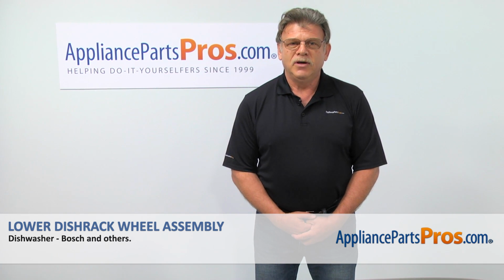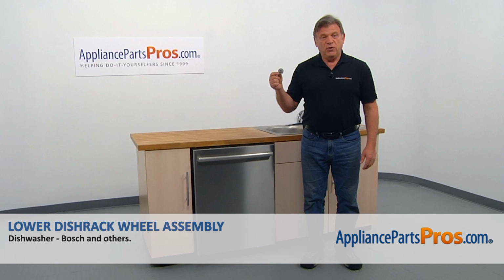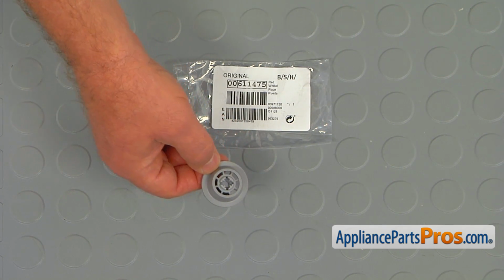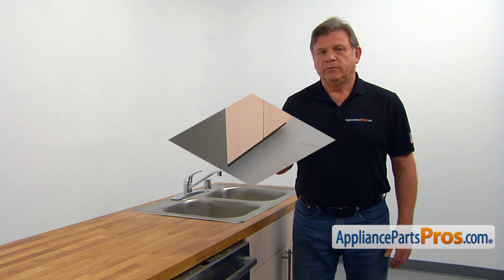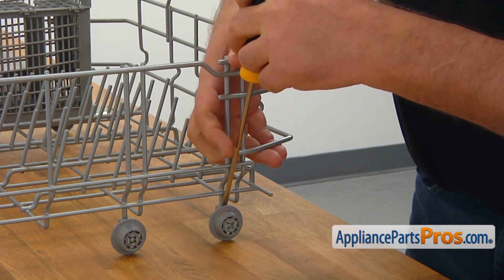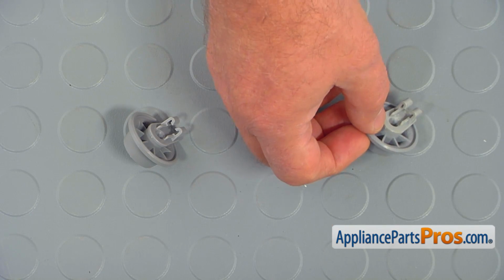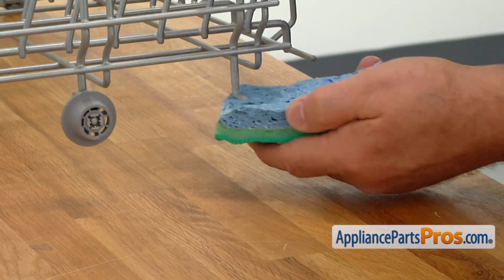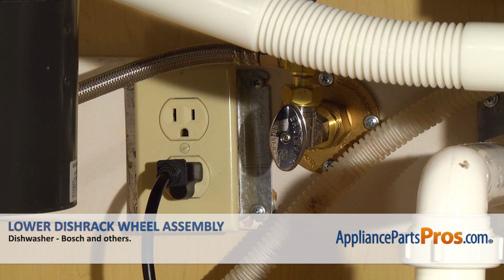How To: Bosch/Thermador/Gaggenau Lower Dishrack Wheel Assembly 00611475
Symptoms: lost or damaged causing the dishrack to jam.

Tools: flathead screwdriver.

This Bosch/Thermador/Gaggenau made Dishwasher Lower Dishrack Wheel Assembly replaces the following older part numbers on Bosch, Thermador, Gaggenau Dishwashers: 1559847, 611475, B00QFUVULM.